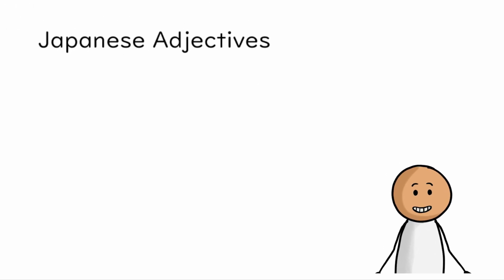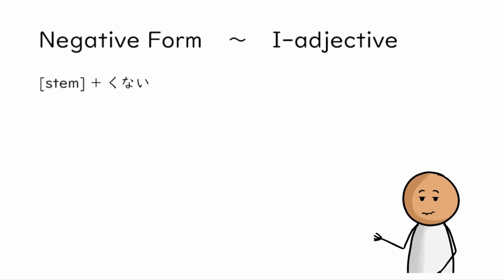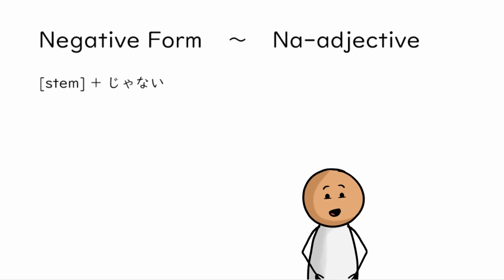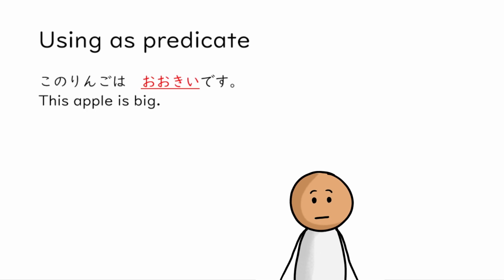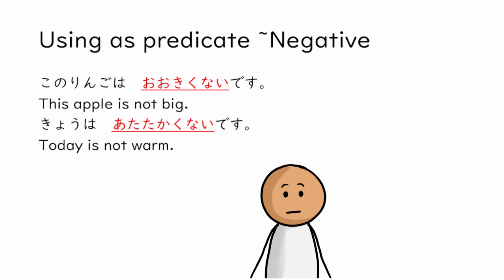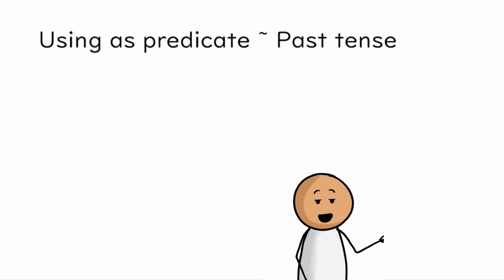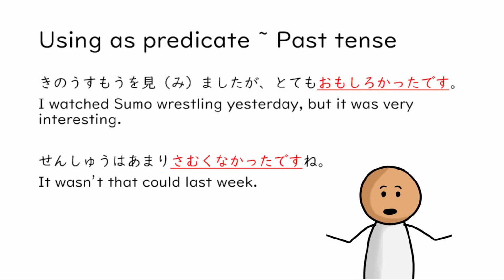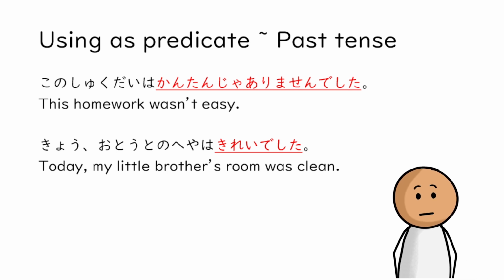Basic Japanese Adjective Conjugations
This content is for basic Japanese language learners who have completed approximately 30–40 hours of formal lessons. It corresponds to the middle of the second level in a continuing education class or the second month of the first year undergraduate Japanese course.
This content is relevant to Japanese for Busy People I v4 Lesson 11, or Genki I 3rd ed. Lesson 5.

You can participate in our daily quizzes from the community section, too.

My JLPT practice tests have drill questions you can repeat over and over to strengthen your skills to prepare for the test, or to strengthen your Japanese skills.